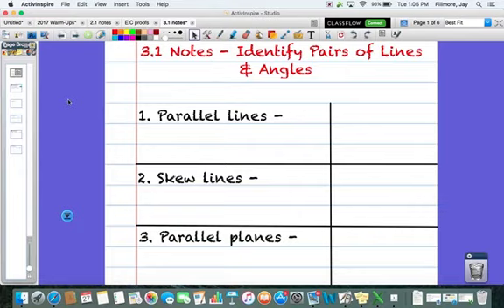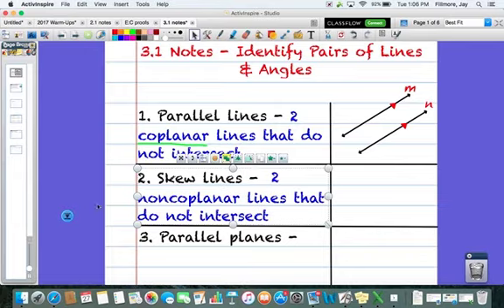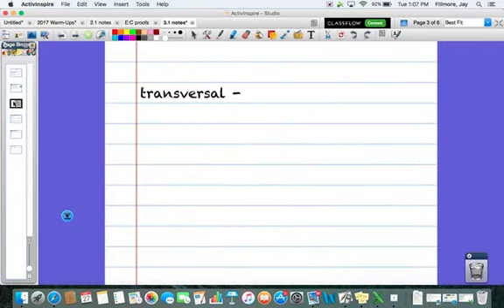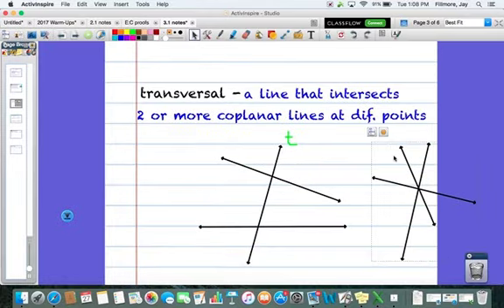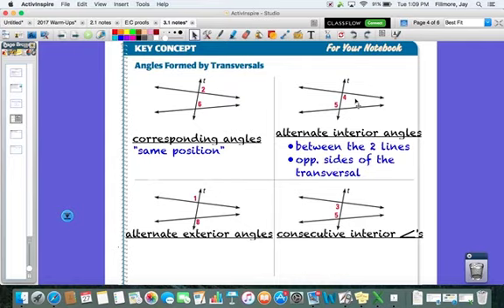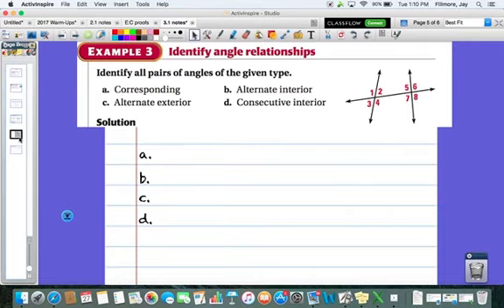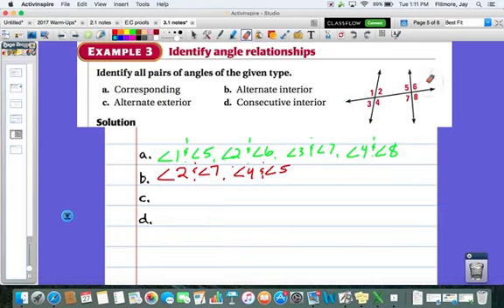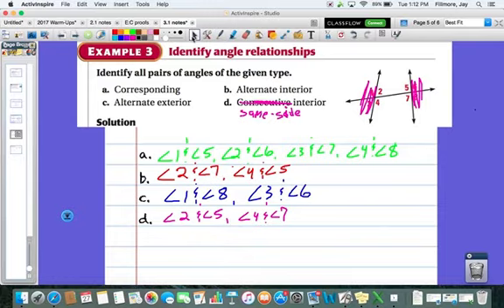Identify Pairs of Lines & Angles (3.1 Notes)